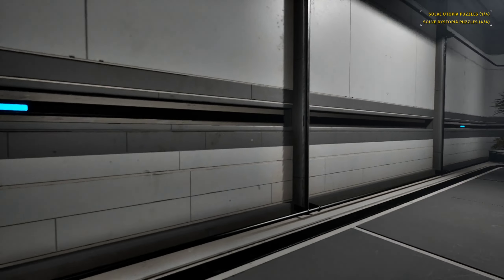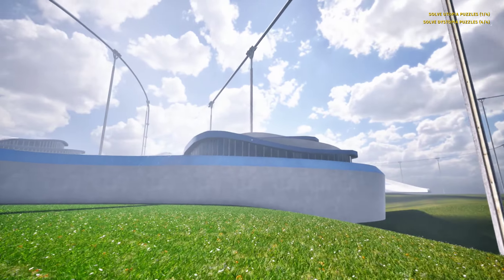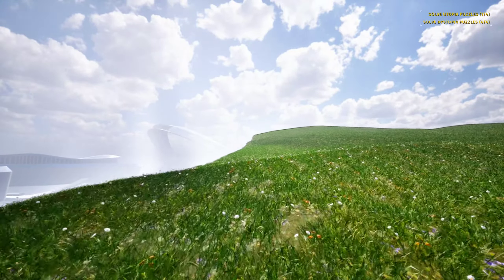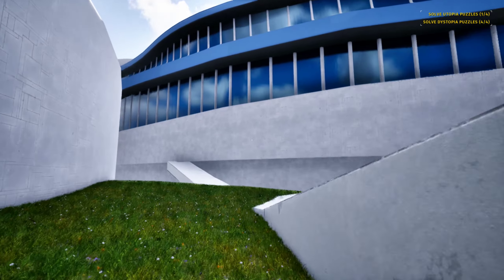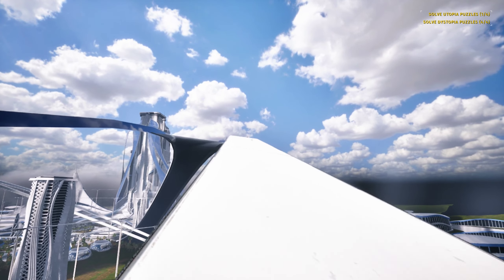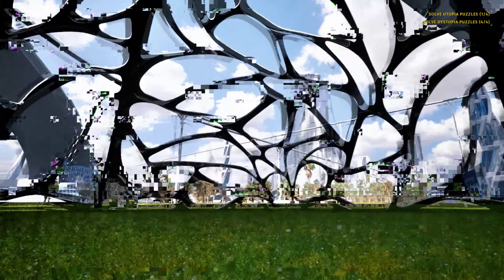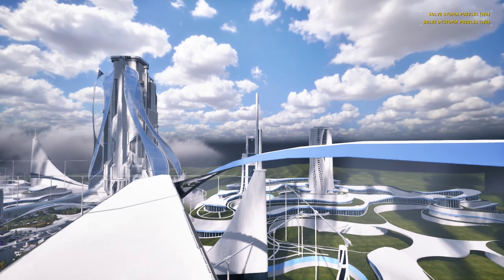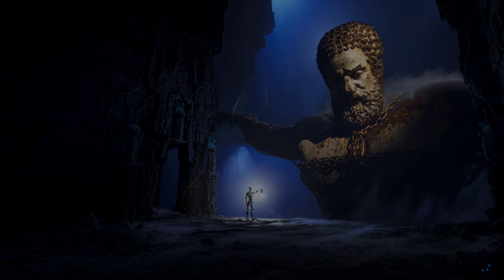Talos Principle 2: Exploring the Last City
I managed to break out of bounds in the Last City

Normally you're confined to either the tower, or a very limited subset of the city, but thanks to some trickery towards the end of the campaign, we can explore freely :D

This takes place in a hypothetical future, when humanity has fully recovered from the collapse. In other parts of the mission, you see the city as it would be if your actions fail, leading to a second collapse.

~Timestamps~
00:00 Intro
00:07 Geting Out of Map
01:45 No Lifeguard On Duty
02:20 Living on the Edge
03:05 Exploring Bridges
05:50 Speedy Glass
06:47 Monorail Attempt 1
07:19 The Dome
08:07 Monorail Part 2
08:41 One Last Time
09:28 The Fallen
10:25 Outro